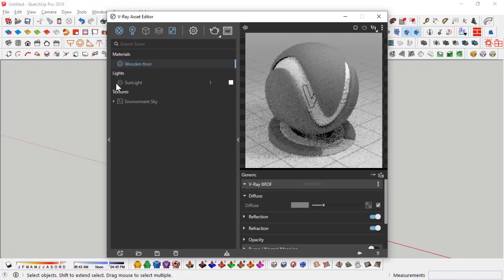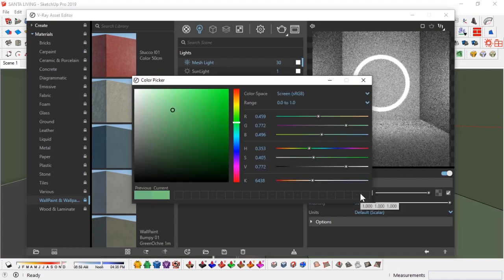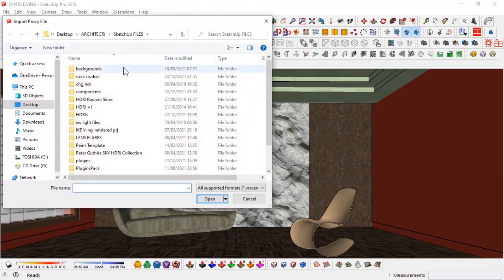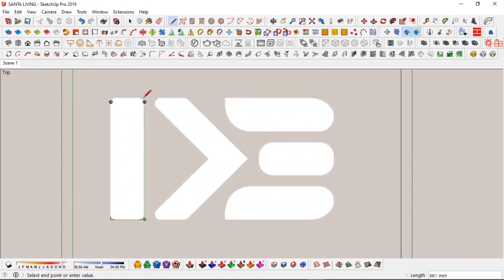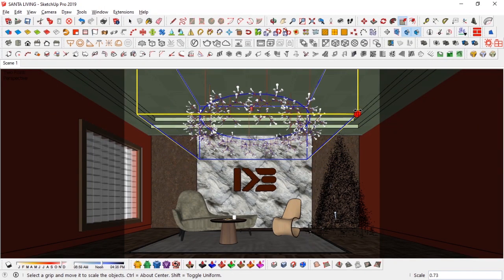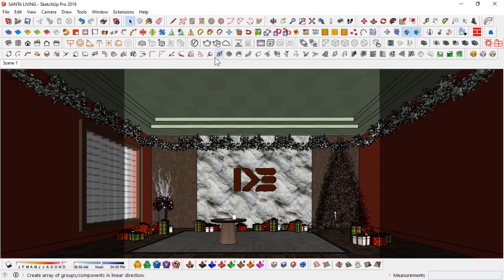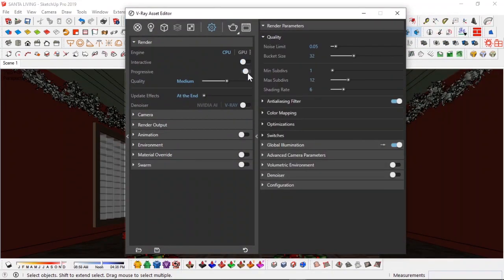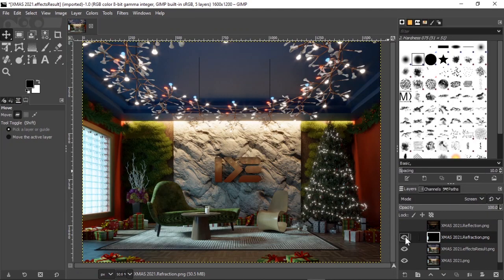How I Made This Christmas Interior Using Vray For Sketchup !!!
Hello everyone and Happy Holidays to You!!!
In this video I'm showung you how I made my recent and now popular Christmas Interior scene which I call "Santa's Cove". I hope you love it and learn alot from this video.
I hope you would be able to learn alot of tips on how to I achieve some interior decor e.g the lights, christmas decorations etc.

Timecodes
00:00        - Intro
00:50        - Modelling
02:23        - Materials and Furniture
29:31        - Interactive Rendering
01:01:04    - Final Render
01:05:09  - Post Production